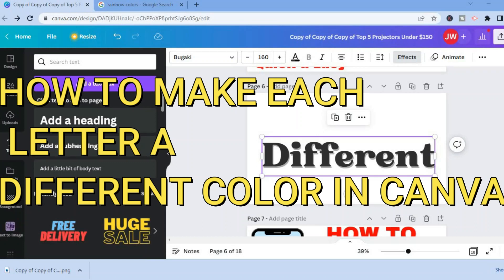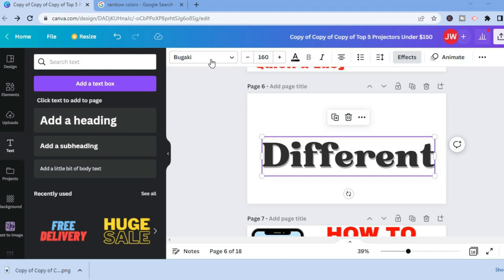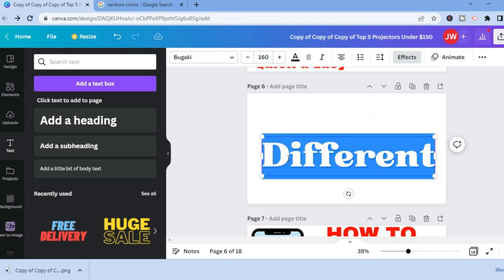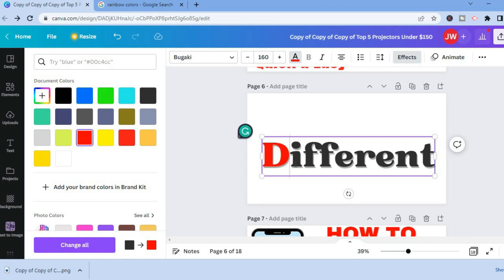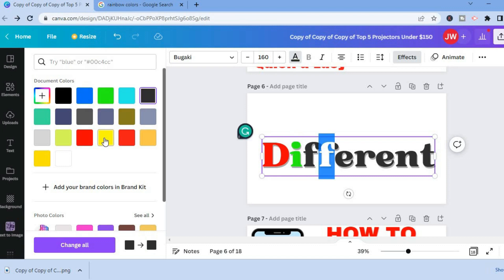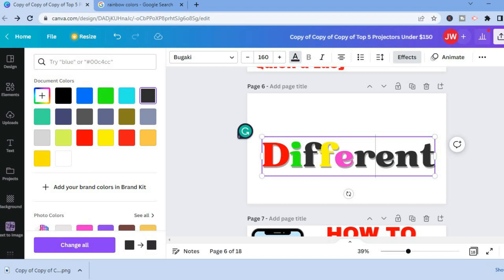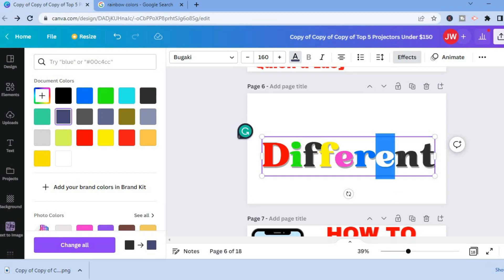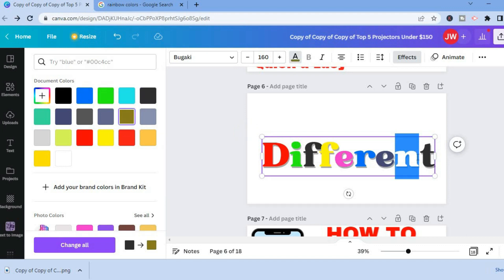HOW TO MAKE EACH LETTER A DIFFERENT COLOR IN CANVA